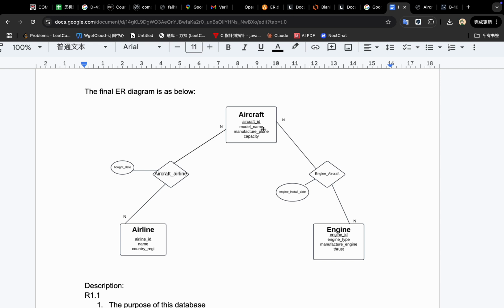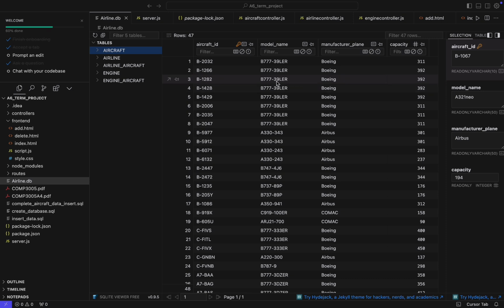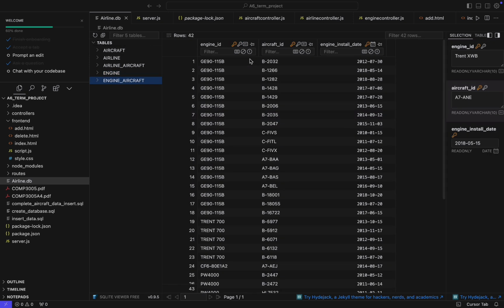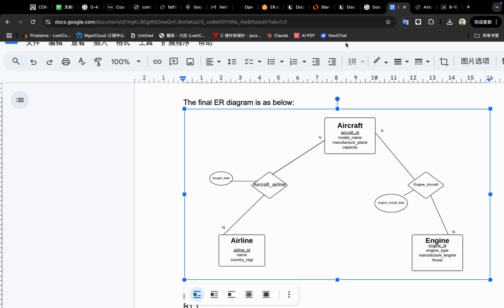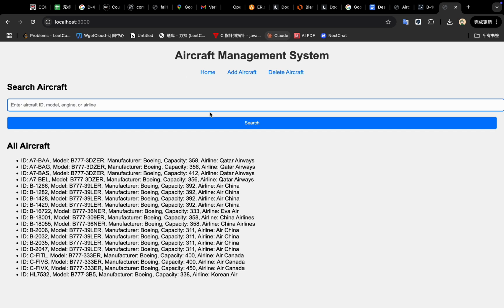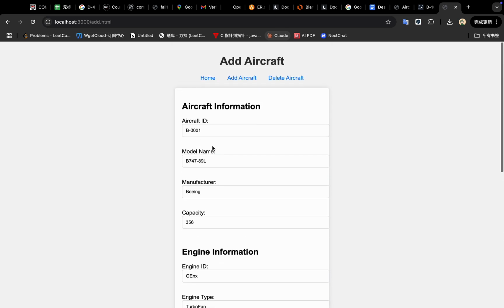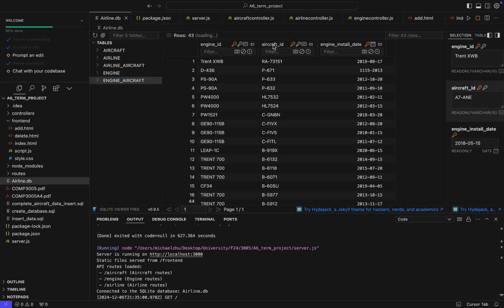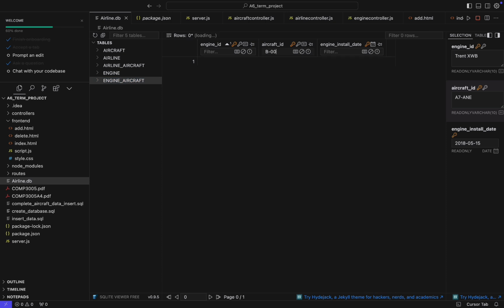A6_term_project